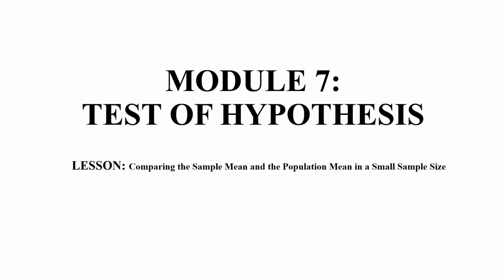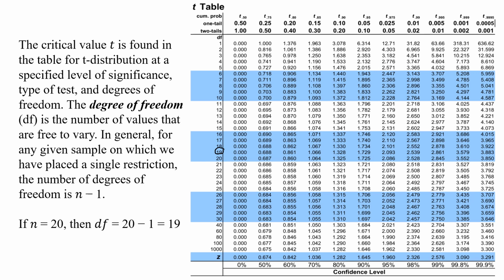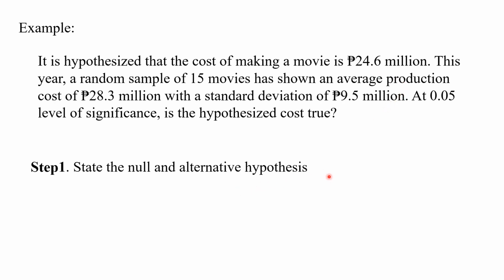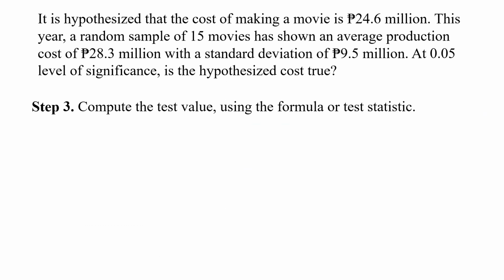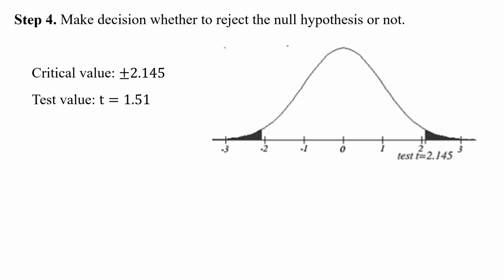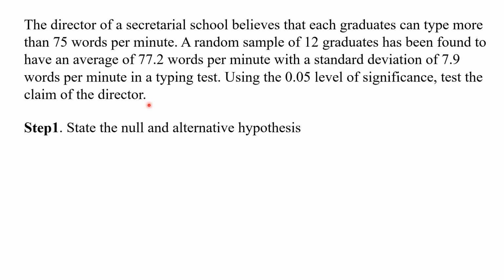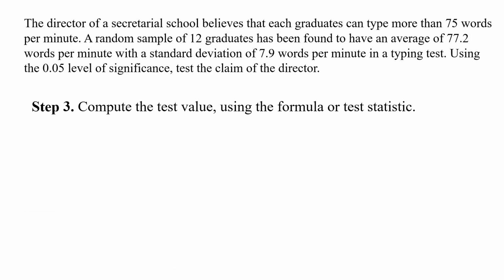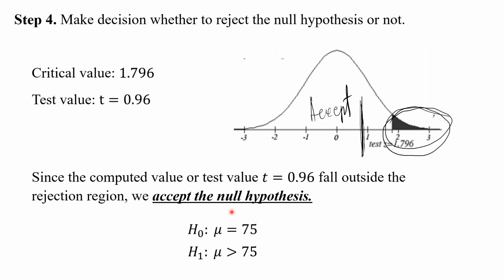Comparing sample mean and population mean in small sample size